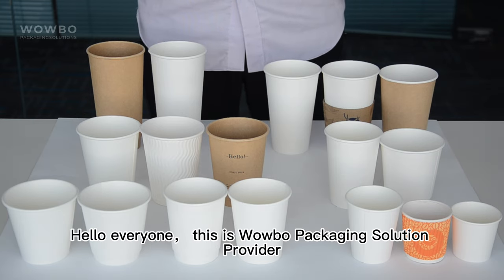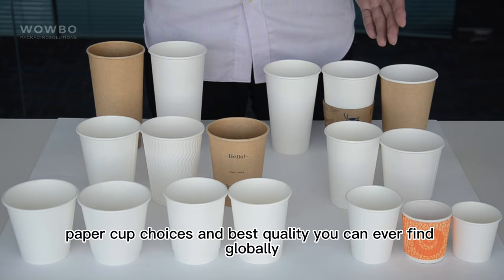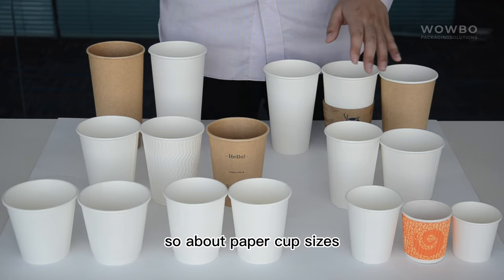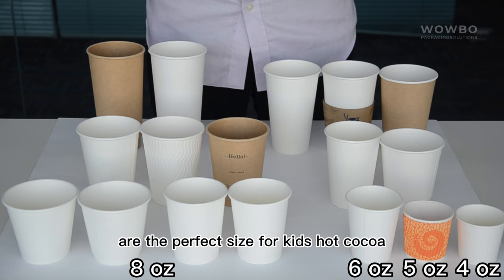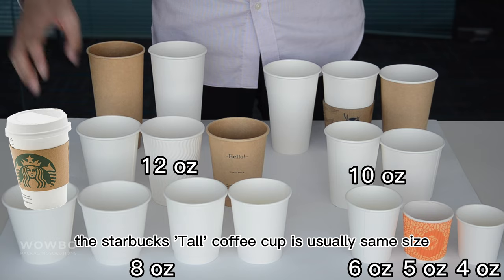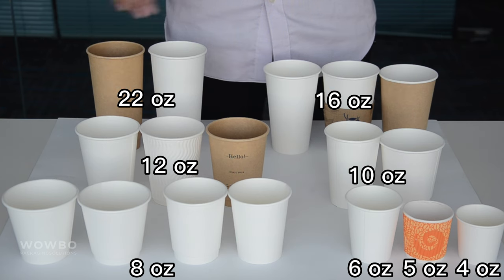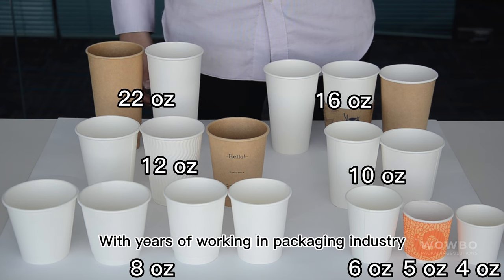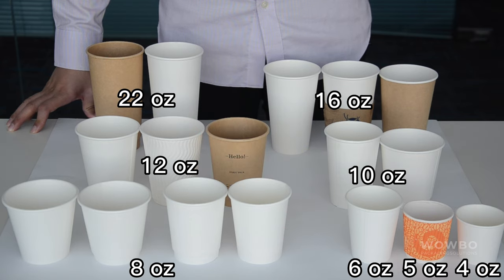Everything About Paper Cups That Entrepreneurs in Food Industry Should Know —— Comprehensive Sizes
In this video we deep dive into all the paper cup products in the market and selected the three most favored types of paper cups with all popular ordered sizes and lids.

These are also the product and best choices for entrepreneurs in the food industry such as coffee shop, the bakery, resturant and hotel owners.

The insulated hot cups have a room of air between the layers that can provide the perfect protection from the heat. However, it’s also can fit with a cup sleeve for anyone with an extra caution.

All the cups and lids are customizable and we have professional design and branding team to help you with that if needed.

Comprehensive product video about most popular paper cups in food industry.

We have free customized design for all businesses and package sets.

We are One-stop packaging solutions provider \ Top packaging supplier